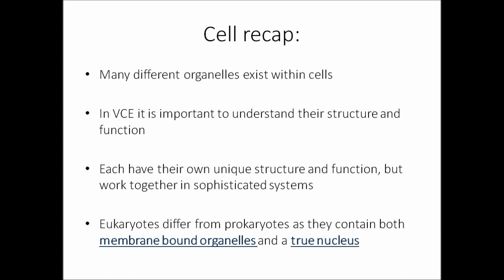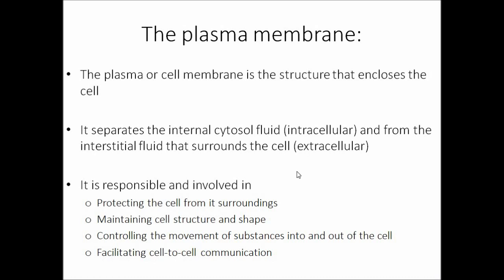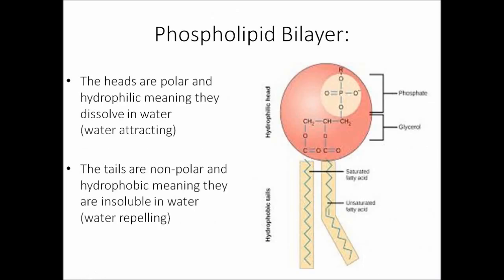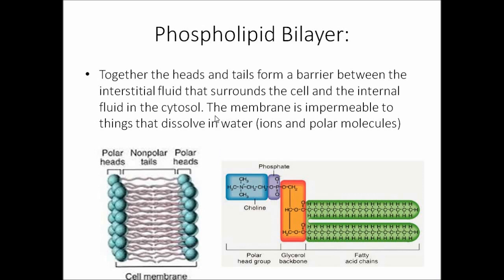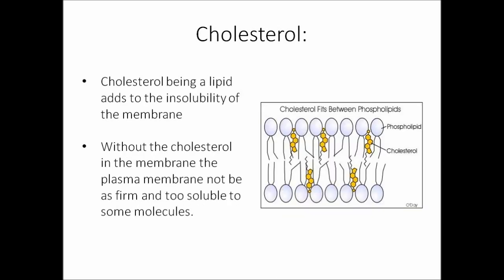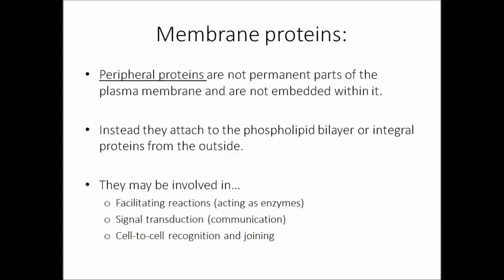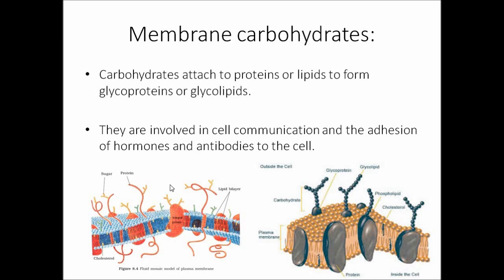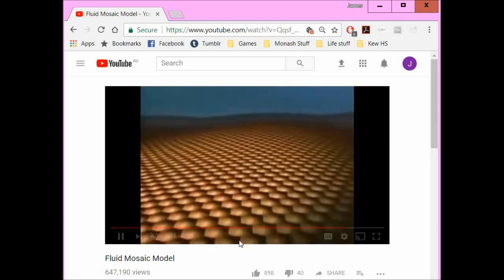VCE Biology episode 2# - Insane in the membrane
In this second episode we explore the theory behind the plasma membrane. Focusing on the the lipid, protein and carbohydrate components we looks at their structure within the membrane, and their function. Using this understanding we discuss these components in reference to the Fluid Mosaic model.

Time stamps:
 0:52 - cell recap
2:52 - Plasma membrane introduction
6:18 - Lipid bilayer
12:14 - Cholesterol
15:22 - Integral proteins
18:02 - Peripheral proteins
19:20 - Glycolipids / Glycoproteins
21:32 - Fluid mosaic model